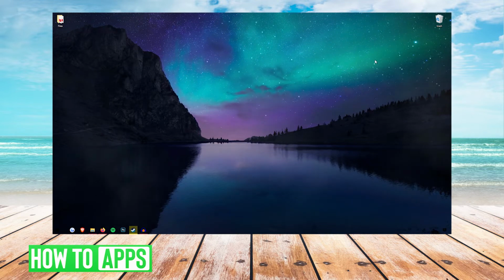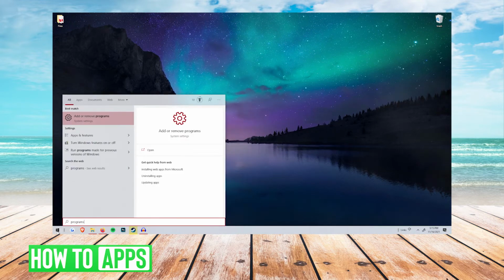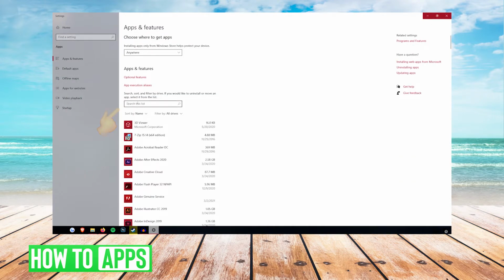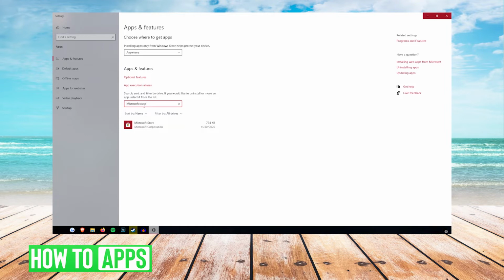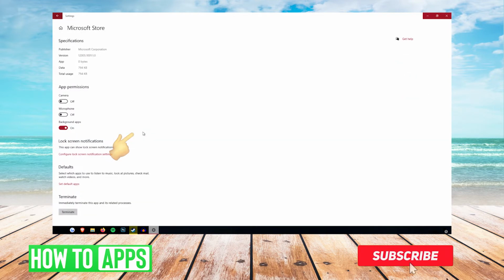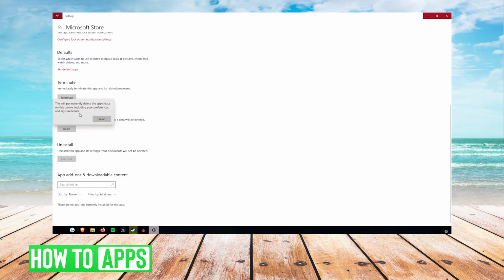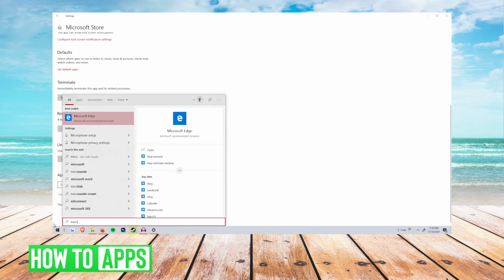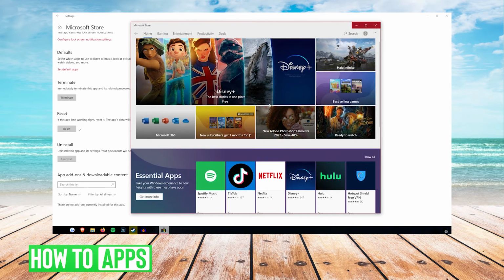How To Fix Microsoft Store Not Downloading Apps On Windows 10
Let's show you how to fix when the Microsoft Store is not downloading apps to your Windows 10 laptop or desktop.

In this video, I walk you through the steps to fix when the Microsoft Store is not downloading apps to your Windows 10 laptop or desktop. Click on the Start Menu and search for Program and open Add/Remove Programs. Search for Microsoft Store and click on Advanced Options. Click on Terminate and then click on Reset. Reopen the Microsoft Store and it should be able to download apps now.